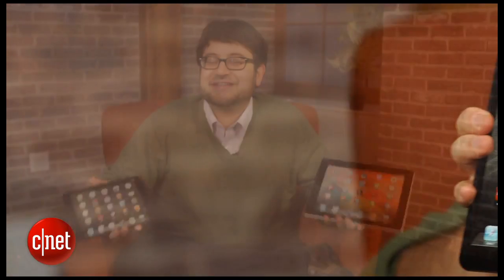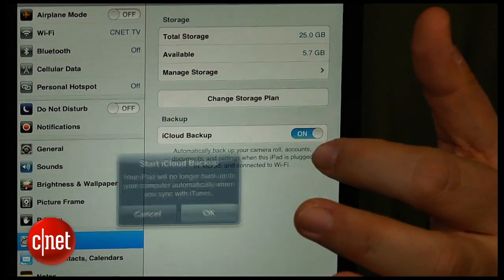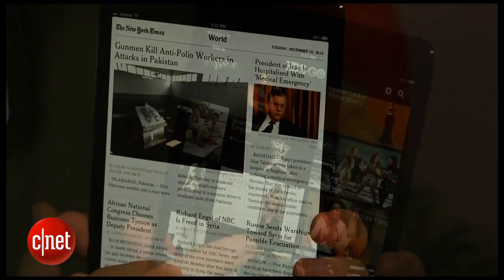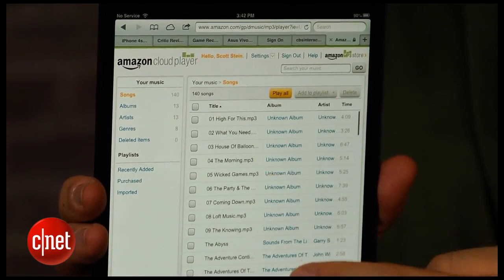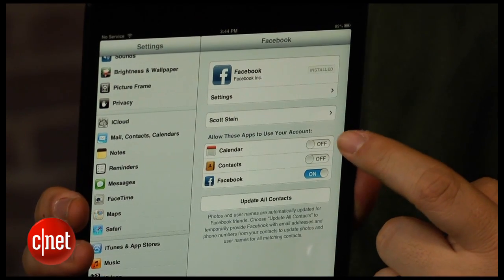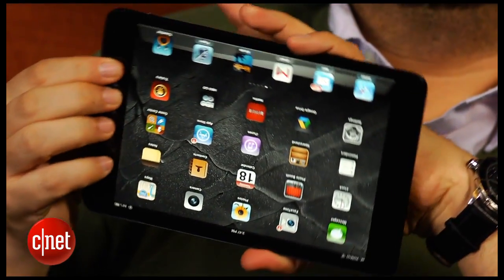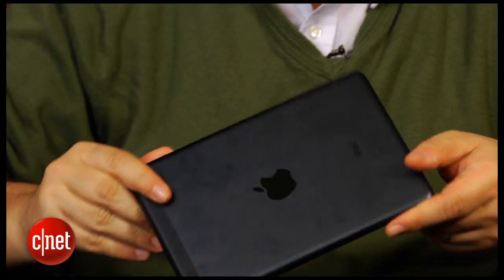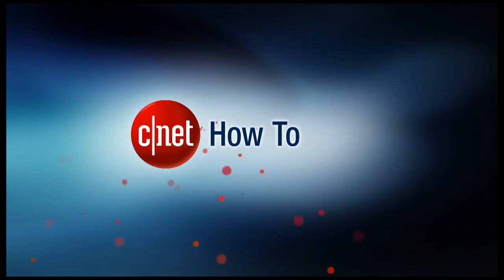CNET How To - Set up your new iPad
Set up your new iPad with some great tips from Scott Stein.